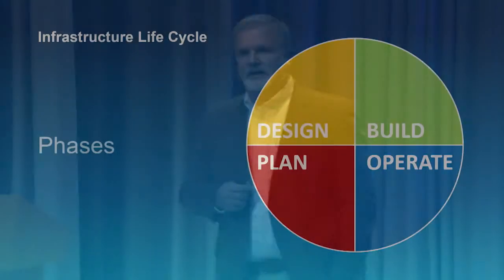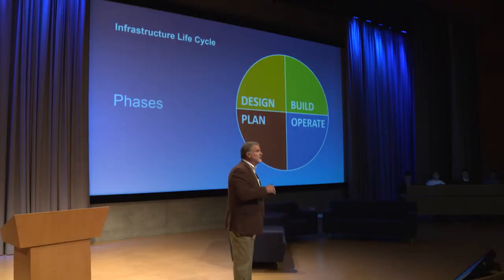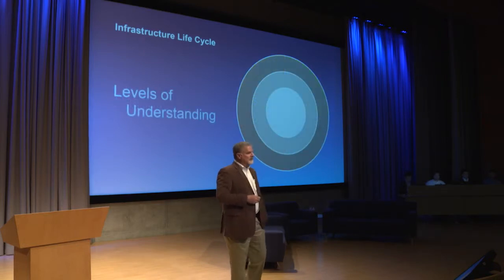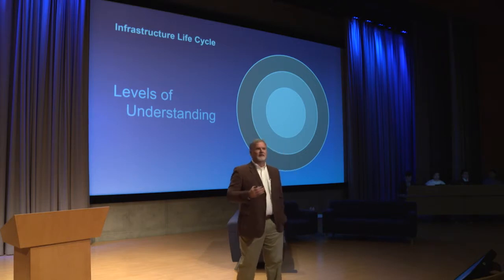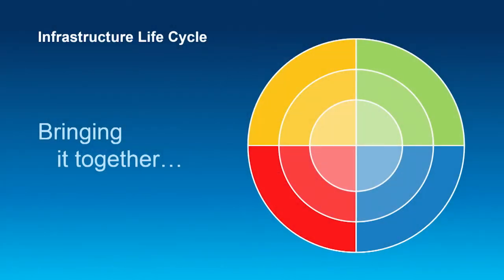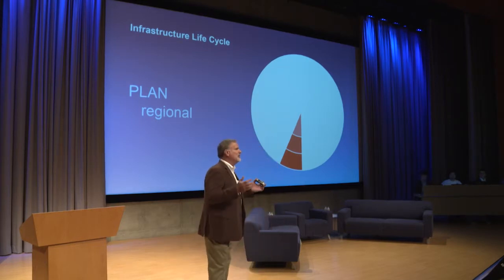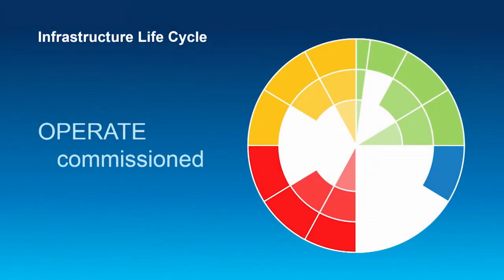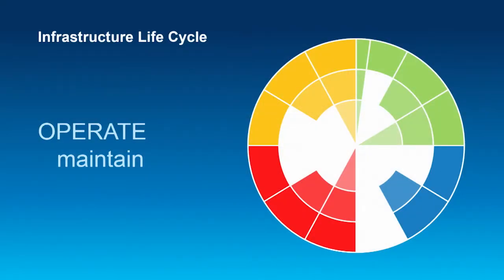Geodesign & AEC: A Practical Viewpoint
Esri’s “all things industry” guy, David Totman, introduces a foundation for thinking about AEC in the context of geodesign. By combining the infrastructure life cycle with layers of understanding architects, engineers, and construction workers can increase the relevance of their projects.